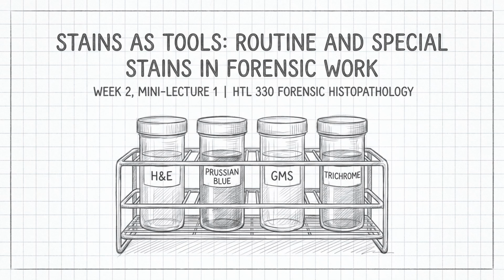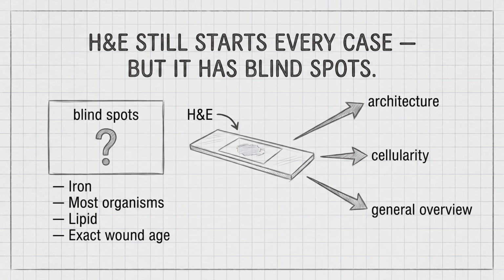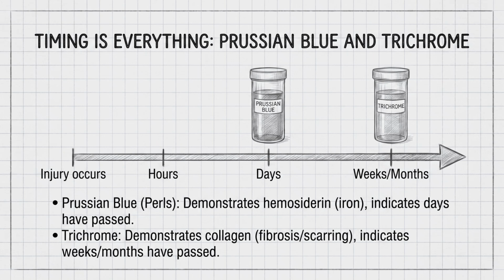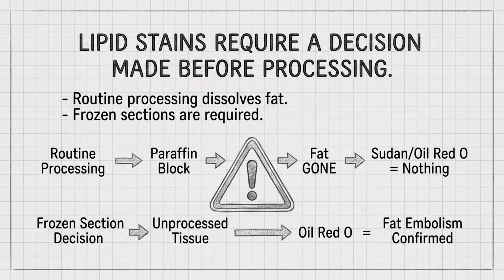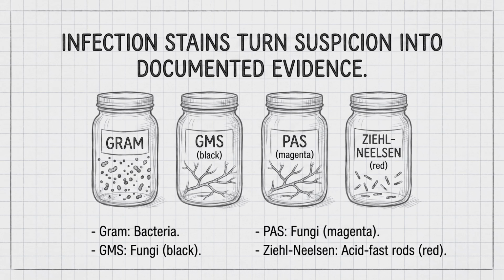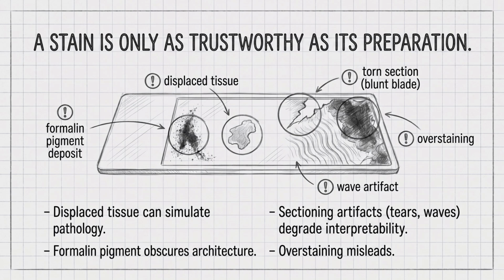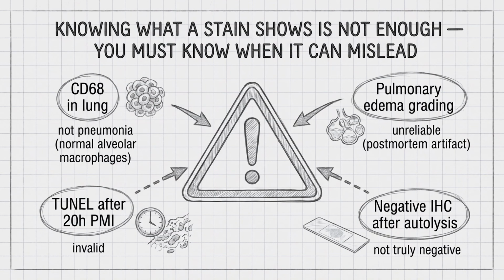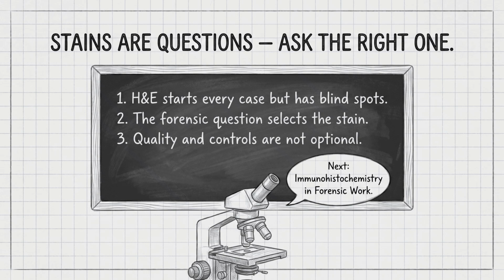Week 2 Mini Lecture 1